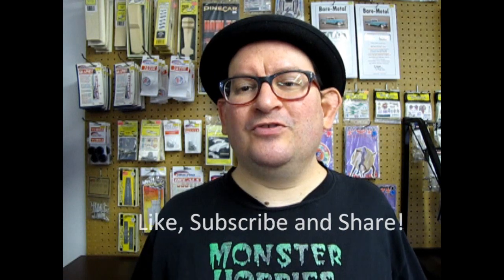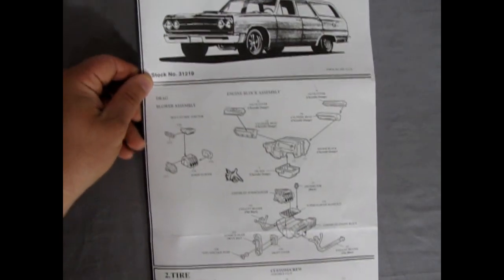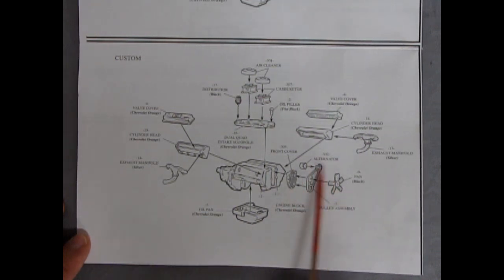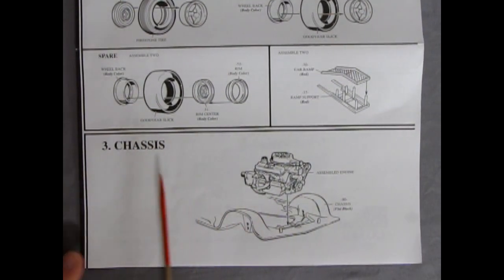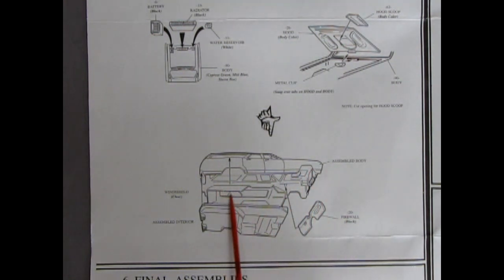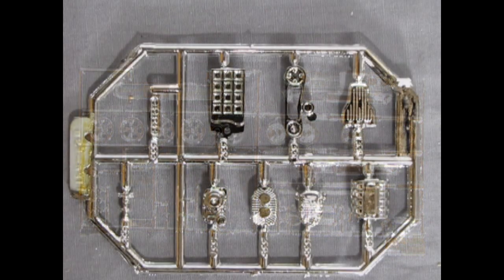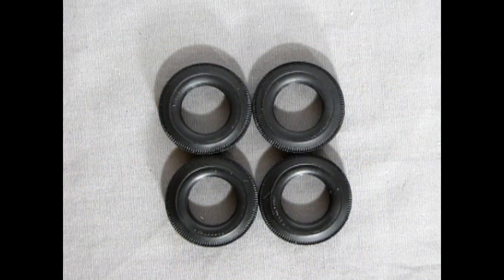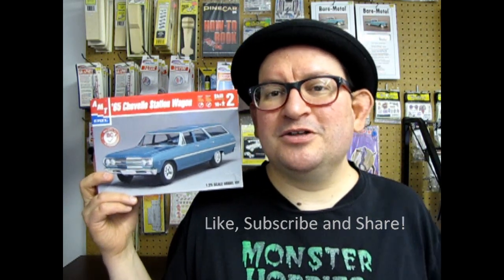Model Car Garage - 1965 Chevrolet Chevelle Station Wagon Model Kit By AMT/ERTL - Model Car Unboxing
The automobile marketplace was changing significantly during the early 1960's and became highly competitive in the smaller-sized car segments.

On today's Monster Hobbies Model Car Garage we will look at the 1965 Chevrolet Chevelle Station Wagon Model Kit By AMT/ERTL. This is a model car unboxing video that we hope you'll enjoy!

1965 was the second year for this new line of Chevrolets which featured everything from a convertible to the El Camino pickup, so the wagon was in some good company. these "nice-sized" Chevys were very popular and were used for many different things, as the four versions in the kit can testify to.

The 1965 Chevrolet Chevelle Station Wagon model car is an interesting model kit. Originally introduced in 1965 as part of the AMT Customizing Series model car kits and designed by the AMT design team of Bill Cushenbury, George Barris, the Alexander Brothers, Dean Jefferies and Gene Winfield.

Let's look at these parts a little closer.  You get a great representation of the 1965 Chevrolet 327 cu in engine in stock configuration. The engine block have a right and left hand side engine/transmission with a separate oil pan. You get the intake manifold, distributor, oil filler pipe, carburetor, cylinder heads, valve covers, exhaust headers, fan belt / pulleys / alternator, front timing chain cover, fan and air cleaner as separate pieces. Radiator support wall is molded into the body and the radiator glues onto the wall. Firewall, water reservoir and battery are also included under the hood.

The custom version of this engine replaces the factory intake manifold with a special dual carburetor set-up with chrome air cleaners and a finned front timing chain cover. The drag racing 327 cu in engine replaces the stock manifold with the 6-71 blower intake manifold, 3-piece blower body, 2-piece blower scoop, fuel injector pump, custom exhaust headers, chrome front engine cover, and blower belt assembly as separate pieces.

The chassis and running gear of the AMT 1965 Chevrolet Chevelle Station Wagon Model Kit consist of a one piece chassis pan with all the running gear and exhaust pipes molded in place. You have a choice of two wheel types, stock hubcaps or American Racing Mags. There are three sets of tires : the old Firestone skinnies, Goodrich Radial T/A and Goodyear racing slicks. You also get a pair of spare racing slicks and steel wheels to mount them on. These are the drag racing tires for the pit crew wagon. Axle blocks are molded onto the chassis with two sets of holes allows you to have a stock ride height or build a lowrider.
The interior is a bucket mixed with individual parts. For example, the floor pan, rear side panels and bench seat are molded as a unit. Steering column with wheel, dash board, bench seat and chrome floor shifter with a rear filler pan make up the stock interior. Custom interior features a Sun tachometer. The race version includes a shoulder harness. There is also a one piece glass for windshield and rear window and quad headlights.

For the body AMT gives you a removable hood. The stock version includes a front grille/bumper with separate headlights, transparent red tail lights, tailgate trim insert, and rear bumper.  The service crew wagon adds a 2-piece flasher dome light, dual spare drag slicks which attach to a roof rack, and a wooden push bar with chrome inserts which mounts to the front bumper. For the custom version, there is a replacement chrome grille, front roll pan, pair of bumperettes, chrome quad headlight rings and clear lenses and the optional "Micro-lights". Out back, the custom replaces the stock bumper with a club plaque, rear rolled pan and twin bumperettes. Finally the drag racing version gives you a hood scoop for the hood.

The rest of the parts on the 1965 Chevrolet Chevelle Station Wagon model car are all pretty much chrome and glass. Expect a lot of non-plated chrome moldings on this car and expect to use either the kit supplied chrome panels and Bare Metal Foil to finish the rest. I know it's a lot of work, but the finished result will be worth it!

You may ask, "Where can I purchase the 1965 Chevrolet Chevelle Station Wagon Model Kit by AMT/ERTL?"